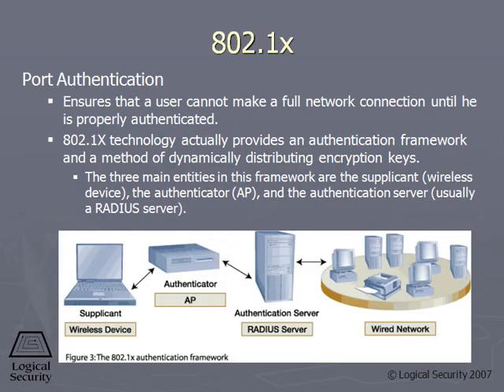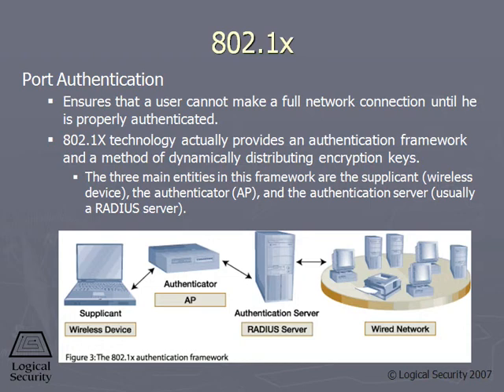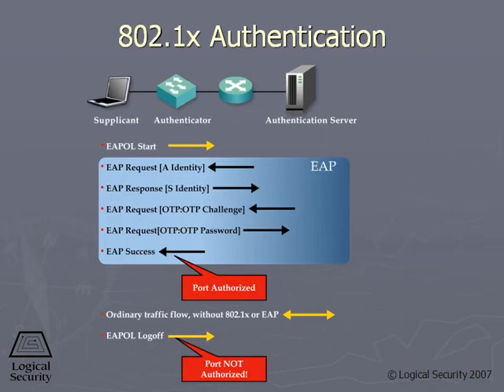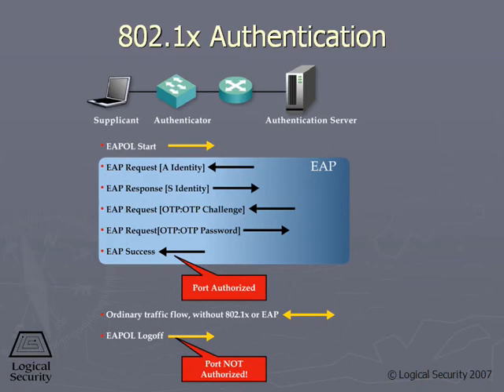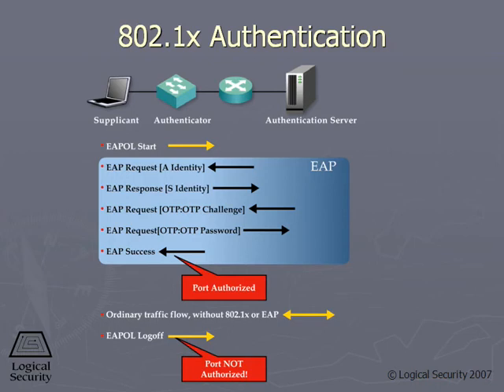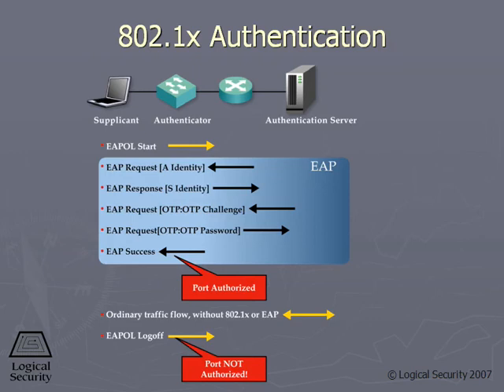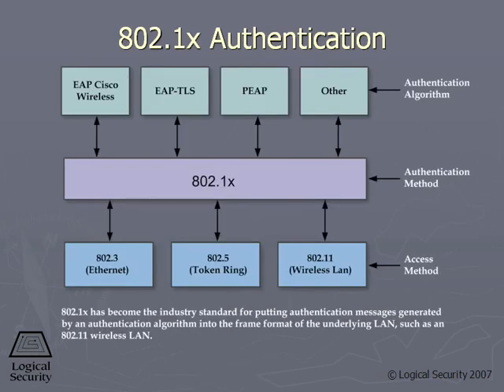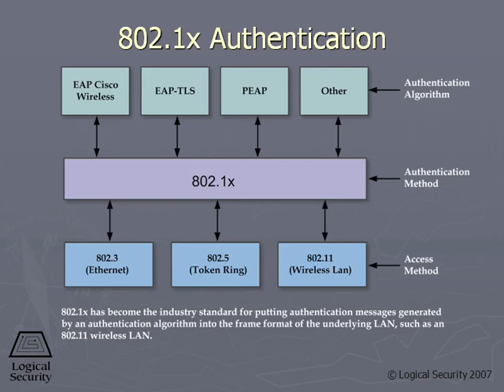580 802 11 Security Solutions